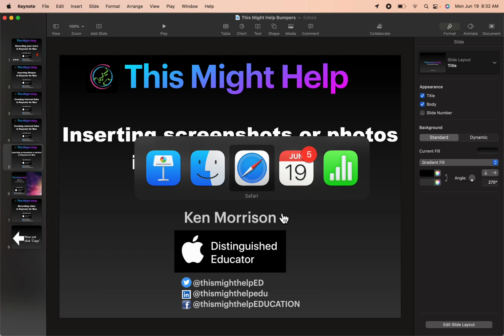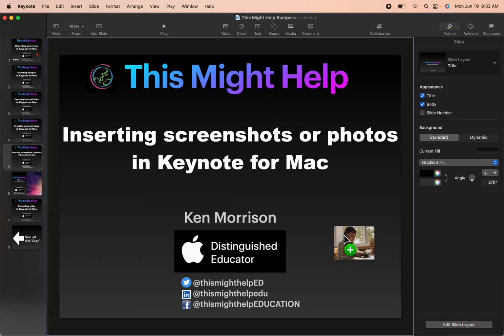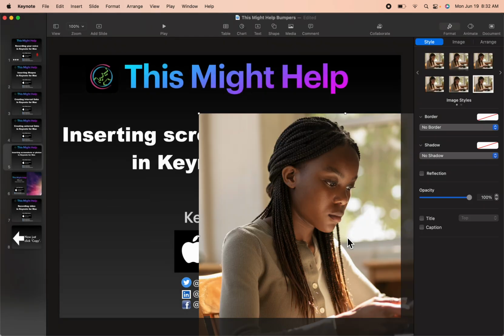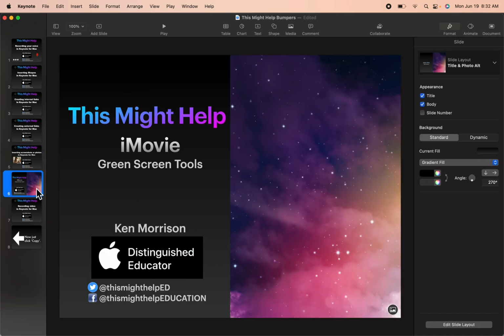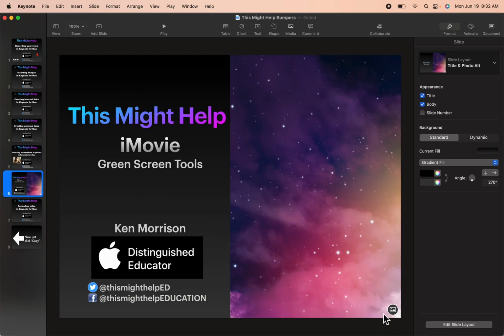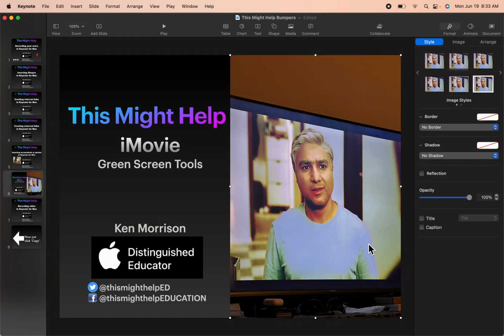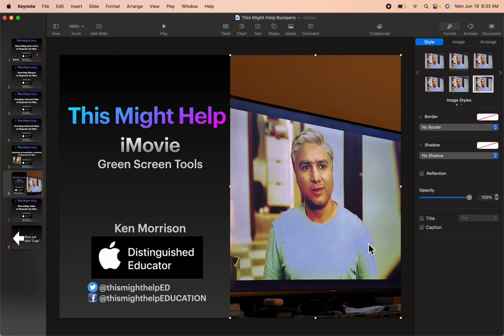Keynote for Digital Portfolios (Tutorial) - Adding screenshots or images to Keynote for the Mac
This video is part of a series of micro-tutorials for the 2023 Apple Distinguished Educator Institute for the APAC region.

Note that the volume is quite low.